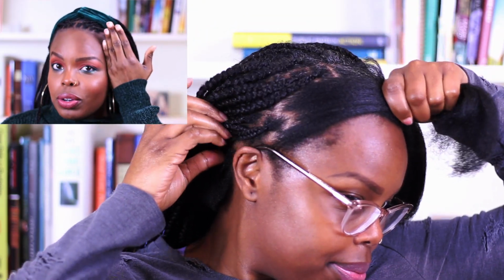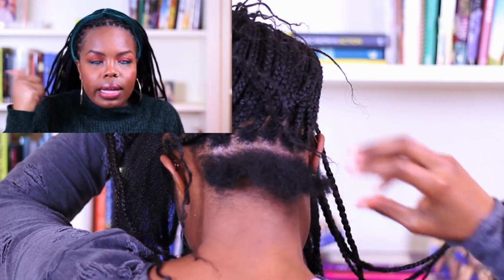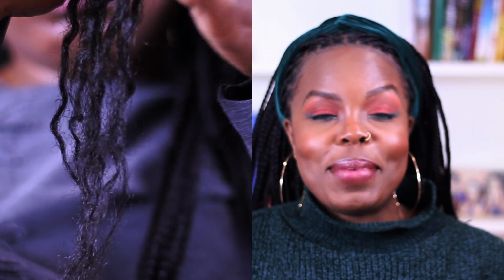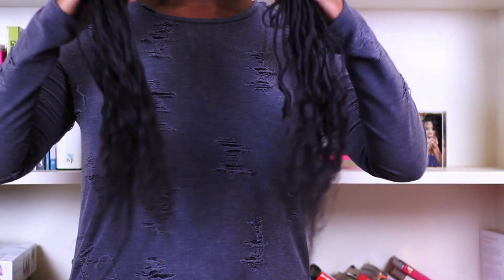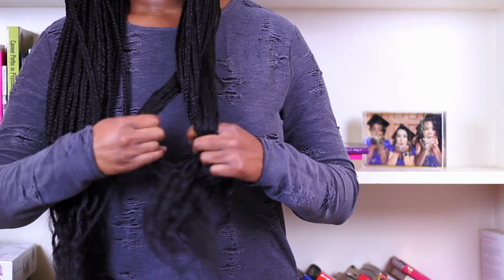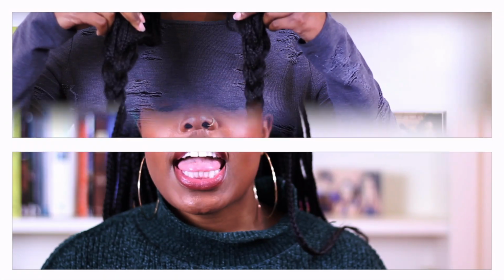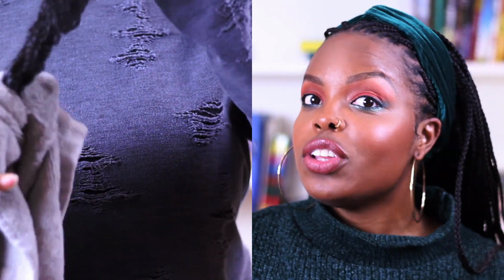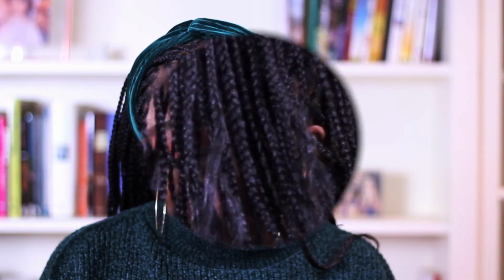How to Refresh Knotless Box Braids | Edges Snatched!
DON'T TAKE OUT YOUR KNOTLESS BRAIDS! And this is why! I'm going to show you how to REFRESH your knotless box braids . Here's a 1 MONTH UPDATE!